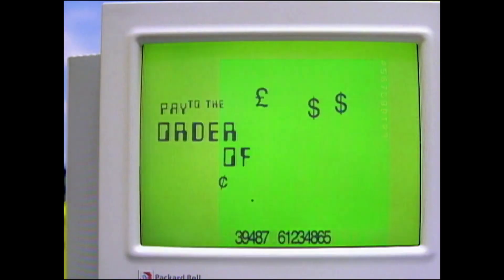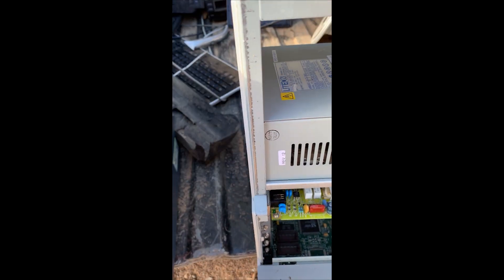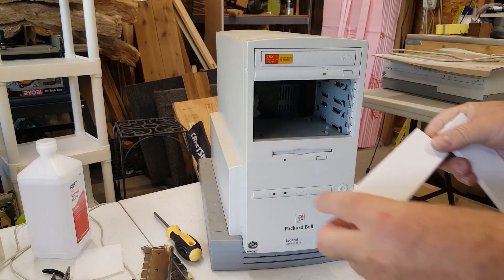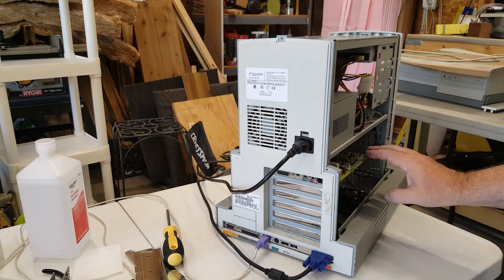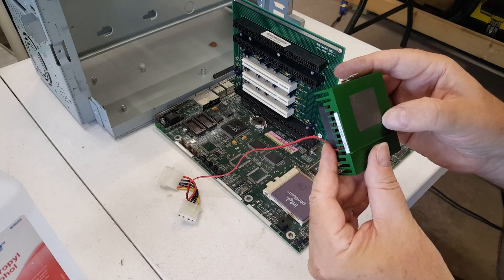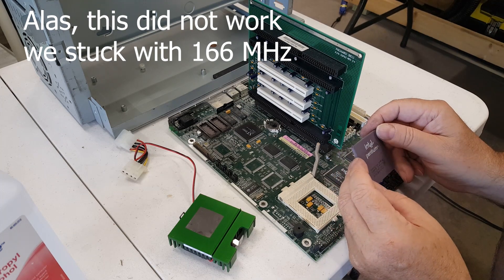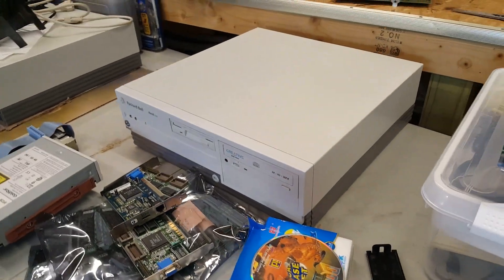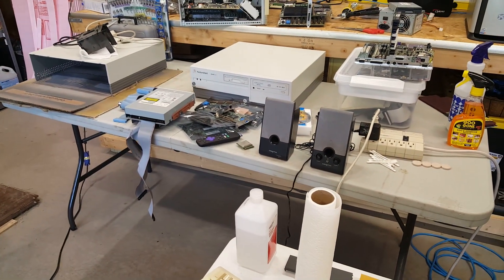Packard Bell Legend Supreme 1611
Join me as we find, disassemble, clean, repaint, and test a 100% original Packard Bell Home Computer from 1997.

Index:
0:00  Introduction
0:28  The Original Find
1:22  Disassembly
3:56  The Motherboard and Innards
6:15  The New Paint!
8:04  Final Look and Doom2